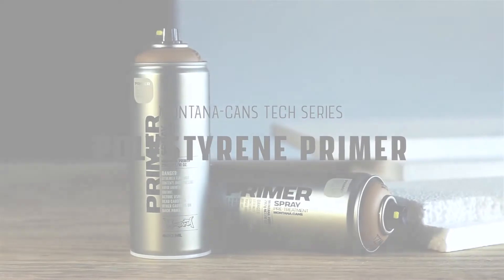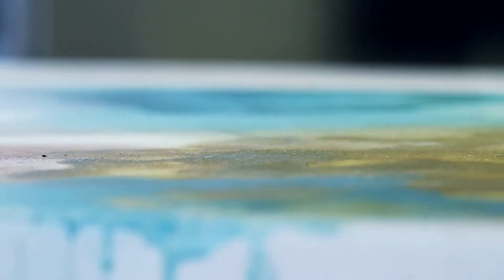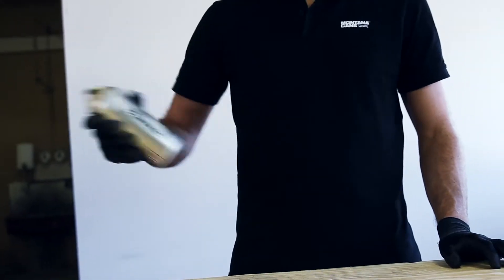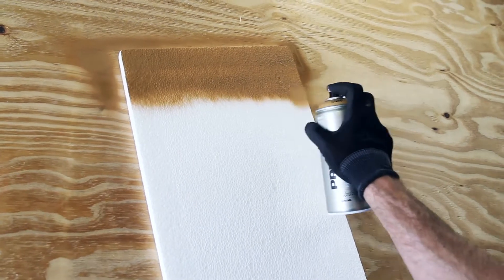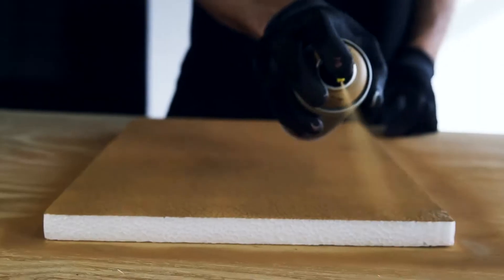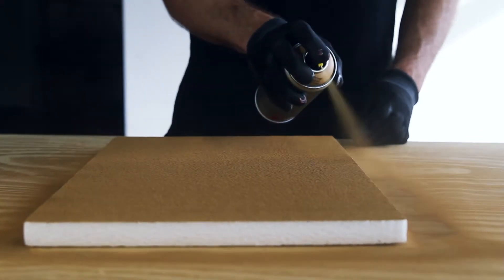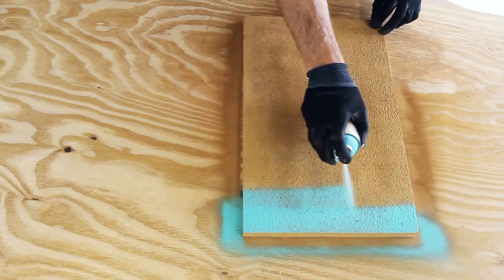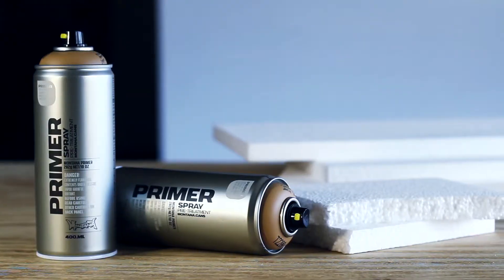Грунт для пенопласта Montana Primer 400 мл